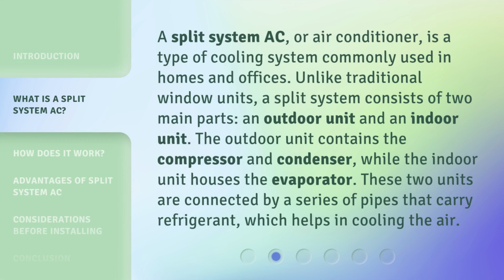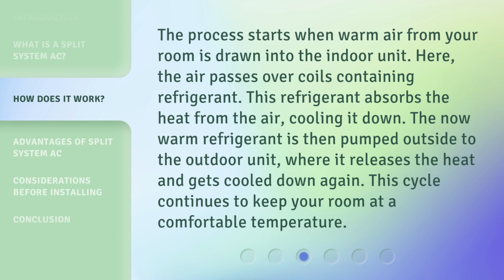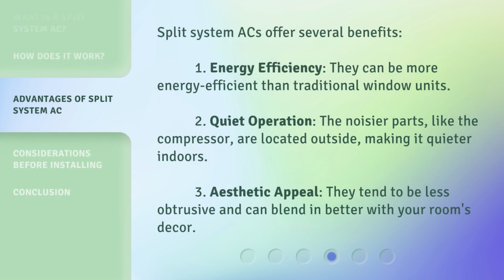Understanding Split System Air Conditioners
Mastering Split System Air Conditioners: A Beginner's Guide • Discover the ins and outs of split system air conditioners in this comprehensive beginner's guide. From installation to maintenance, learn everything you need to know to stay cool and comfortable all year round.

00:00 • Introduction - Understanding Split System Air Conditioners
00:29 • What is a Split System AC?
01:03 • How Does It Work?
01:32 • Advantages of Split System AC
02:02 • Considerations Before Installing